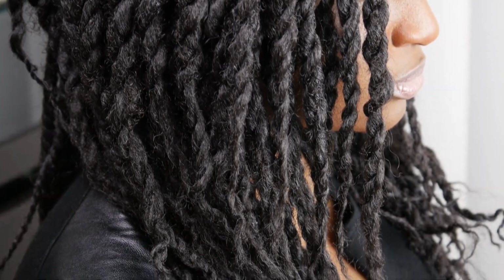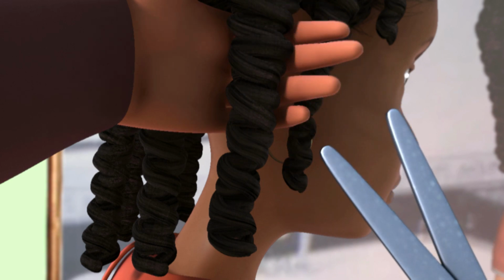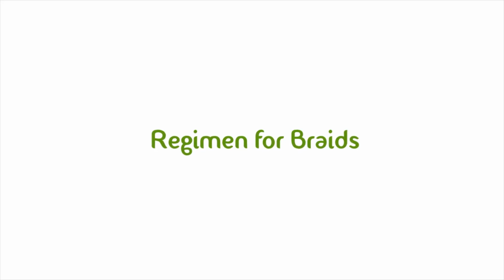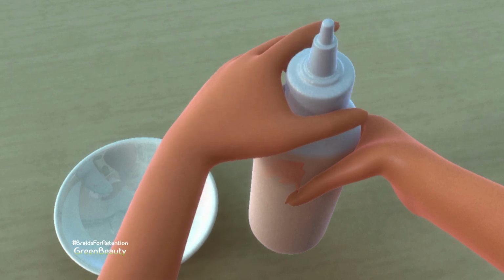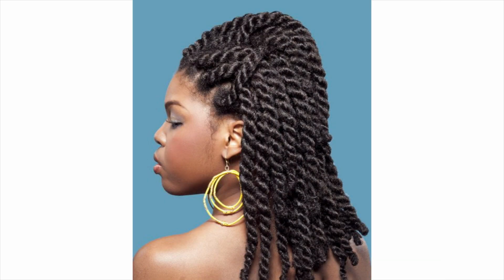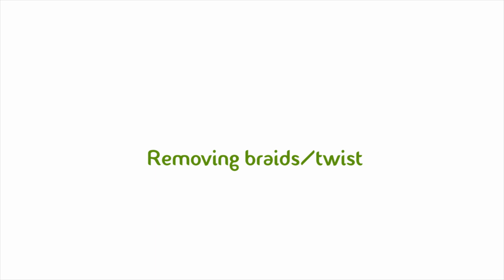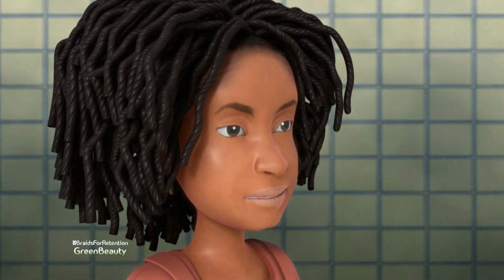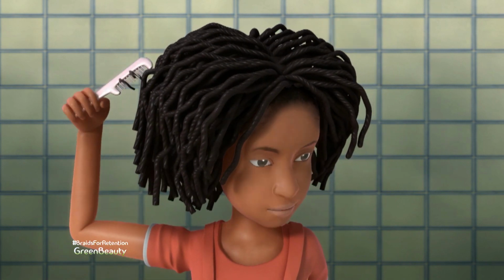Use Braids for Hair Growth – WHAT TO DO DURING & AFTER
We tend to neglect our hair a lot while wearing braids 🙅🏿‍♀️ It’s important to still follow a regimen to make sure our real hair underneath stays healthy.

How I keep my hair stretched and clean for months WITHOUT WASHING IT | PART 1 of 2

How I keep my hair stretched and clean for months WITHOUT WASHING IT | PART 2 of 2